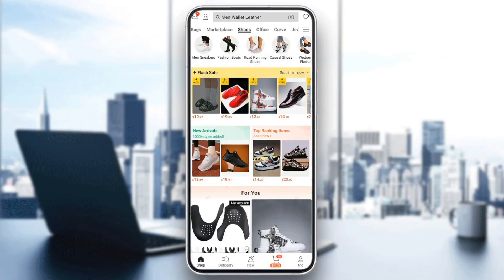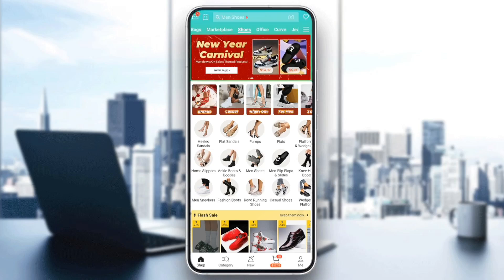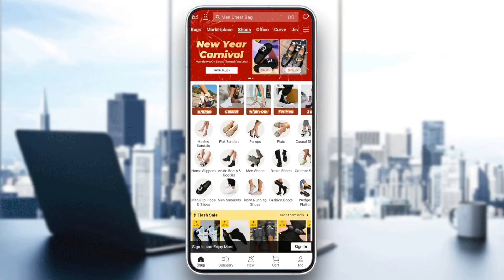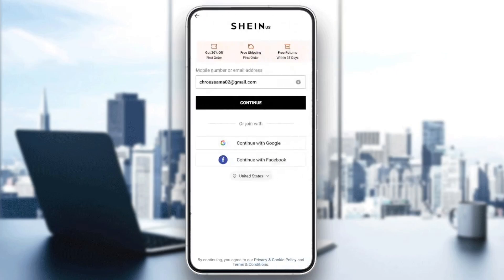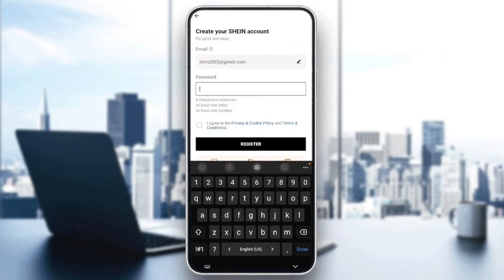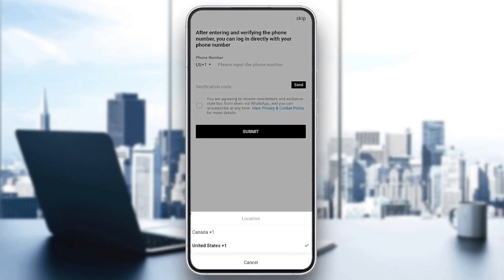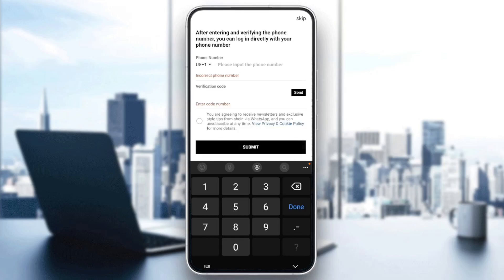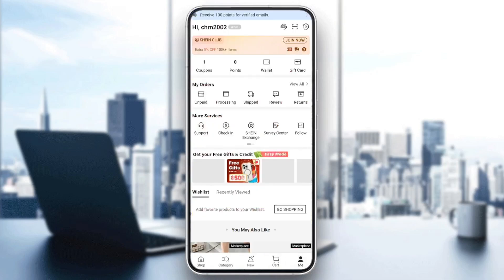How To Make Shein Account Tutorial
Today we talk about make shein account,create shein account,how to make shein account in 2 minutes,shein account,shein create account